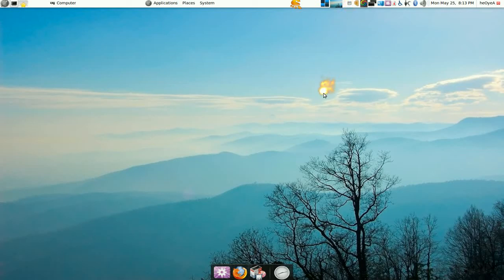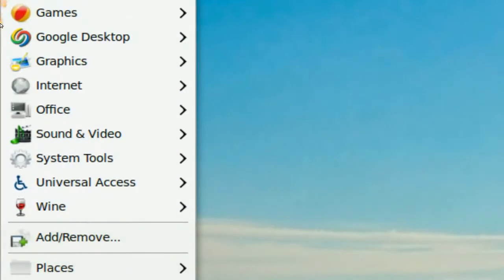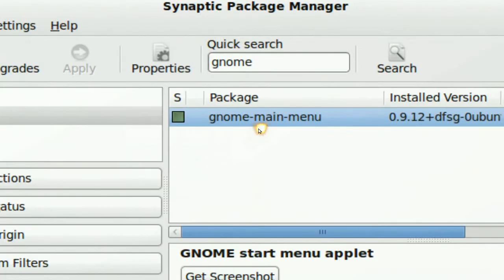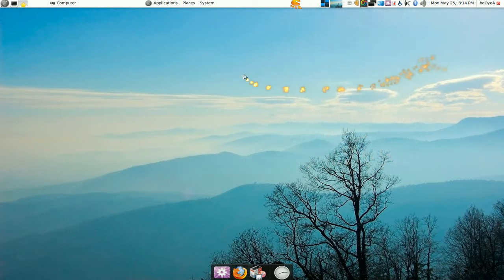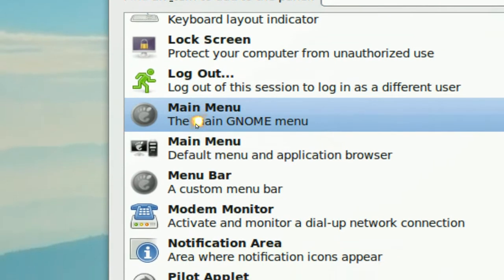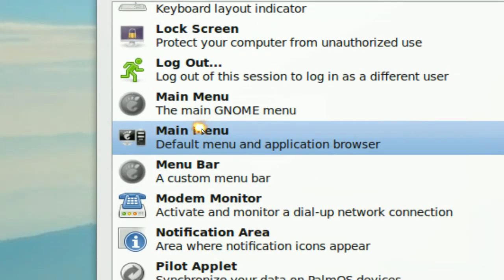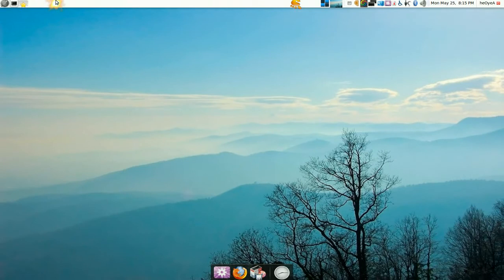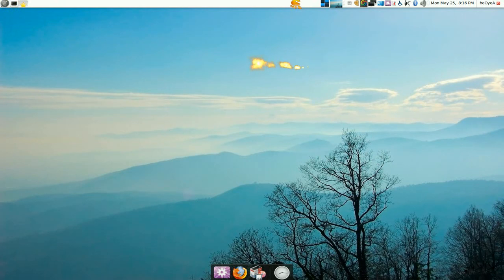Start Menu For Gnome Panel - Ubuntu 9.04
gnome-main-menu
main menu
menu bar